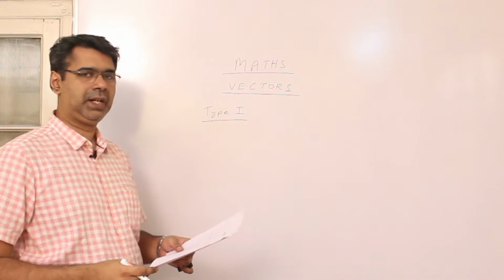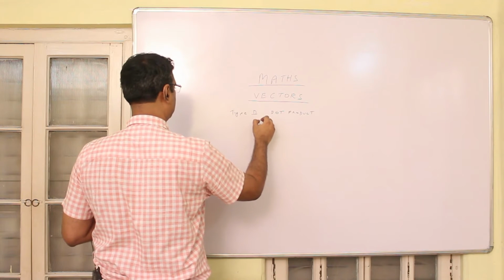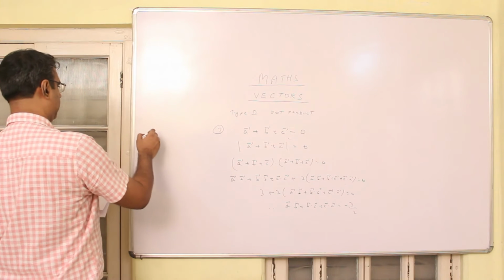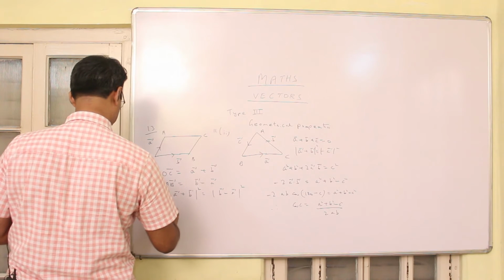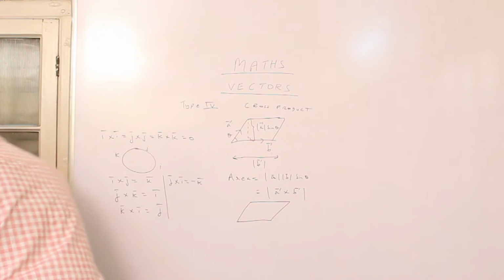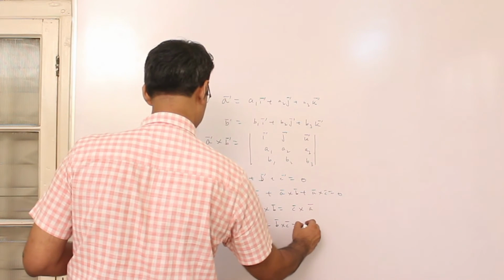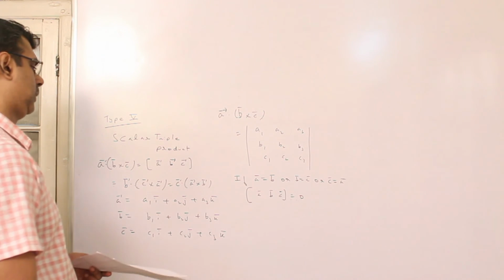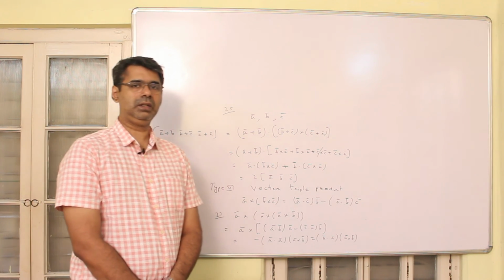VECTORS IN MATH